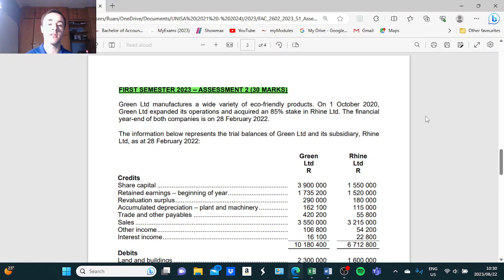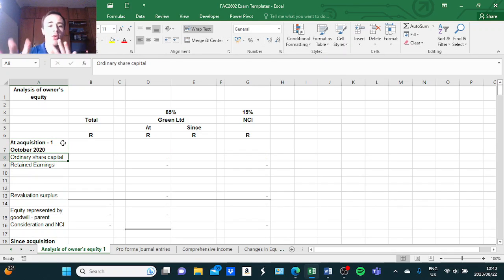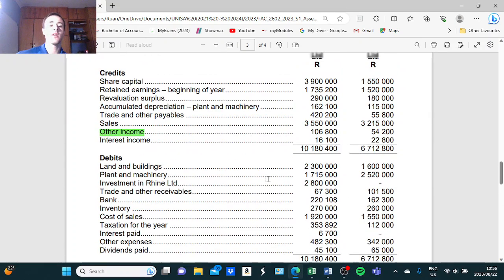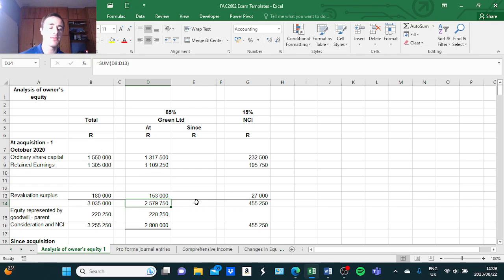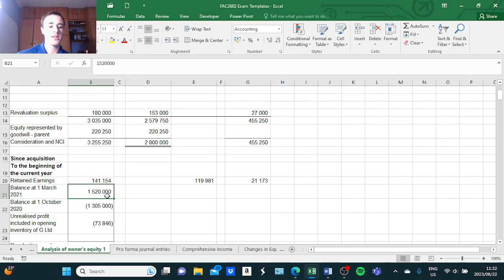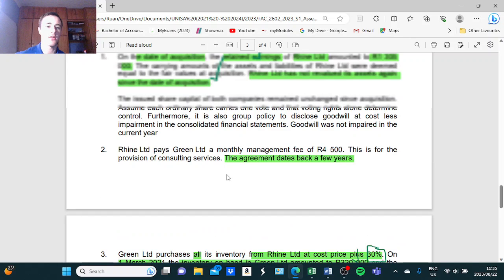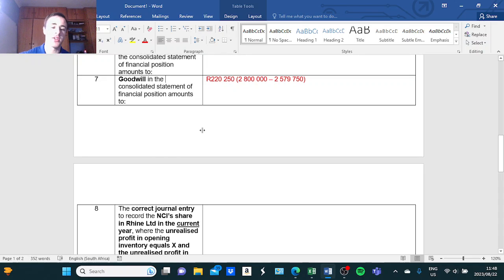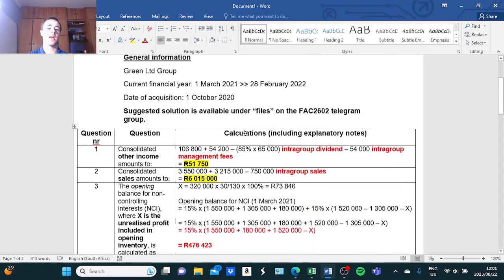FAC2602 Assessment 02/Semester 1 2023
In this lesson, I work through Assessment 02 of Semester 1 for 2023 for FAC2602. The assessment questions were compiled by the FAC2602 lecturers of UNISA (University of South Africa).